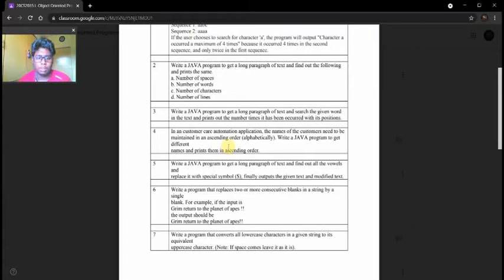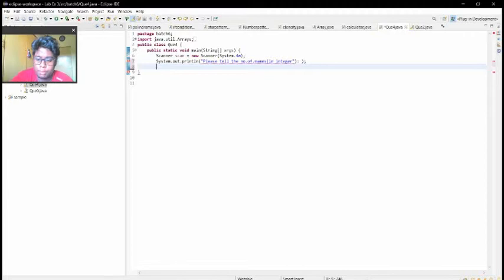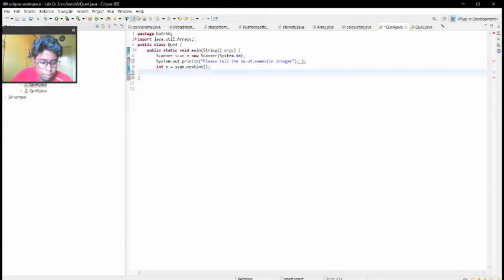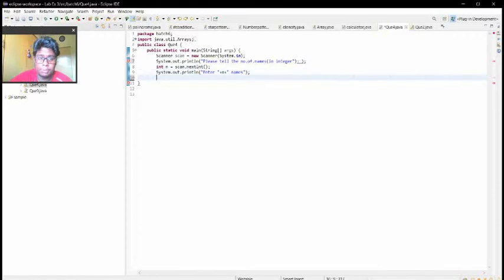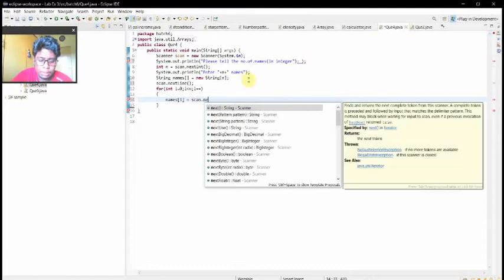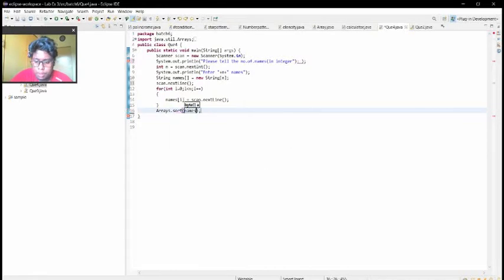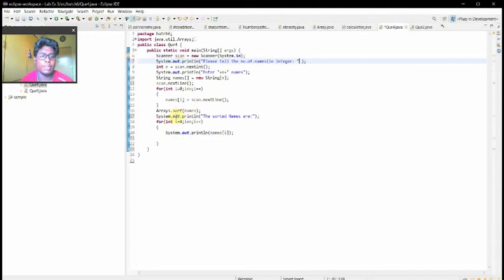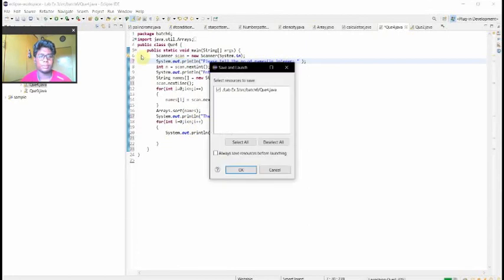JAVA program for names in ascending order.